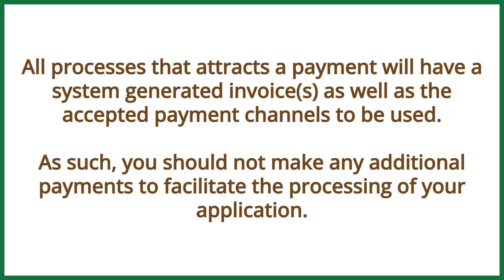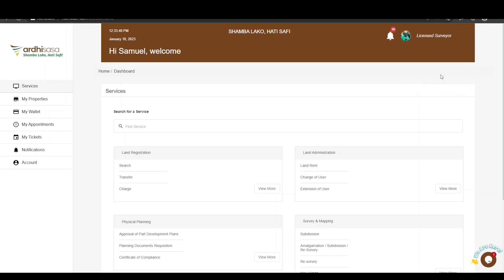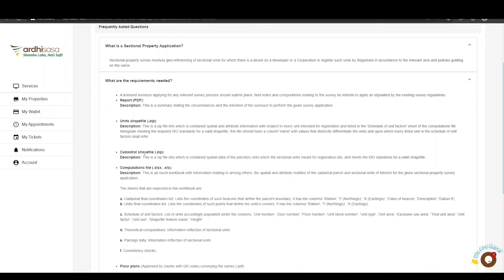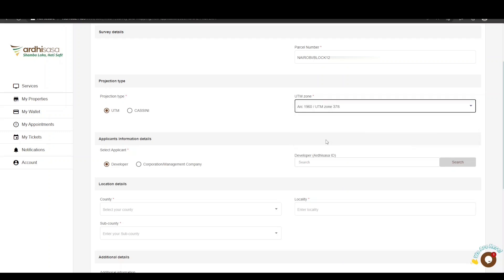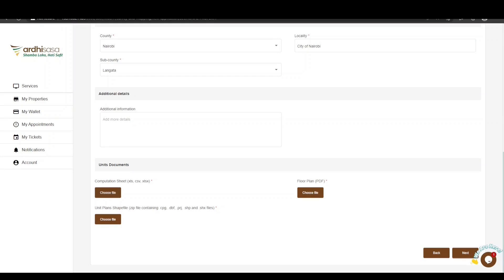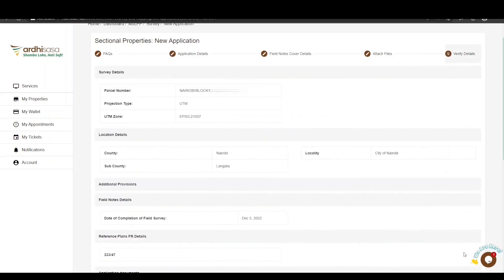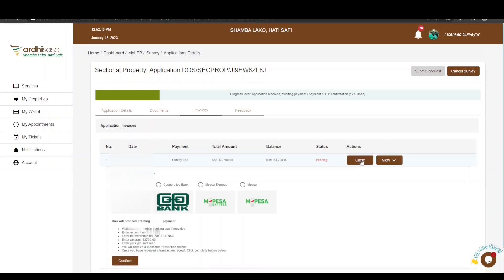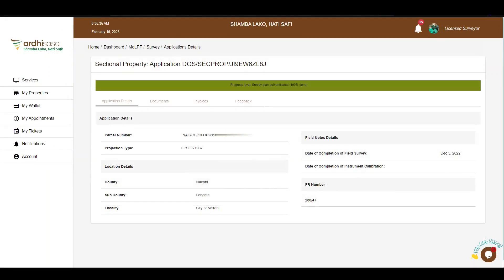ArdhiSasa | Sectional Property Survey application tutorial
This is a simple tutorial on how to make a Sectional Property Survey application on the ArdhiSasa platform

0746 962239 /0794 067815 - Safaricom

or